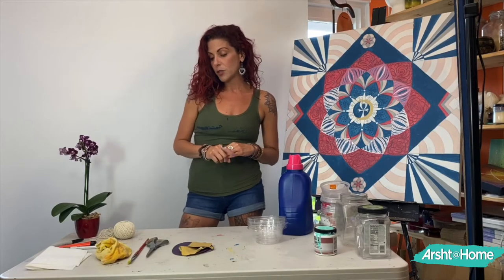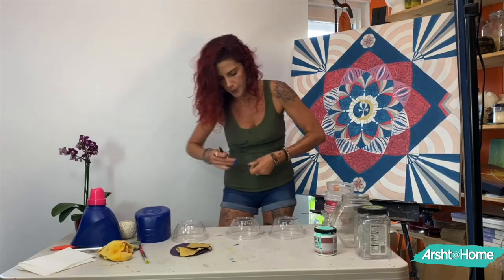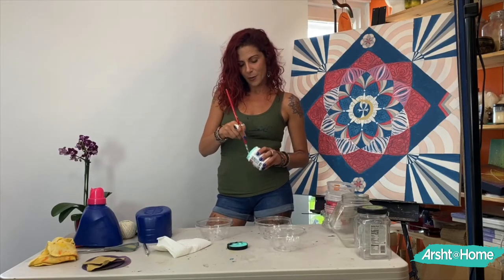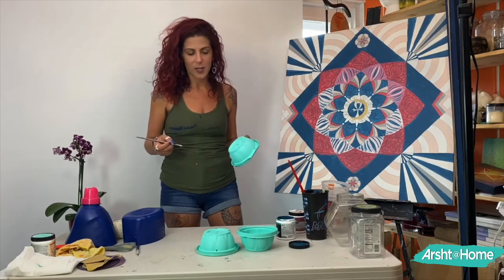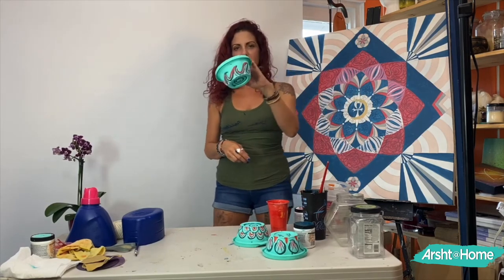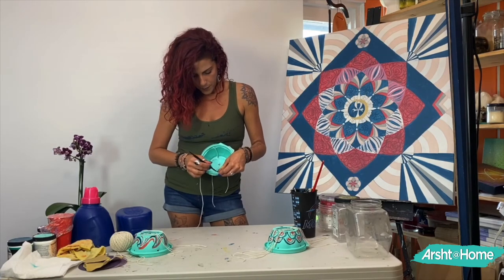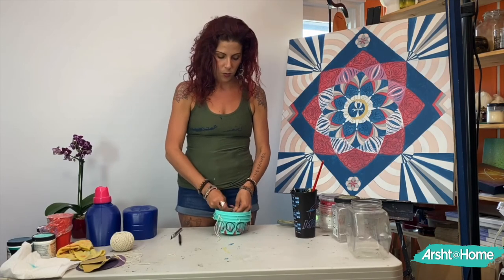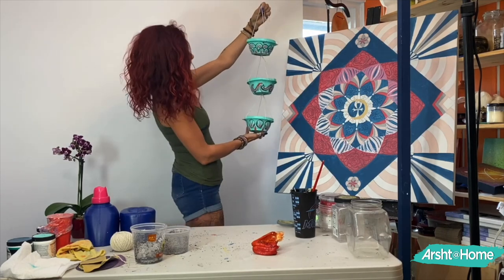The Art of Making: Cheri Vice